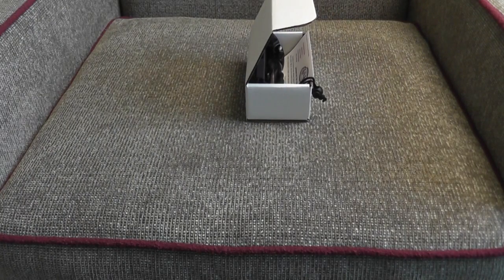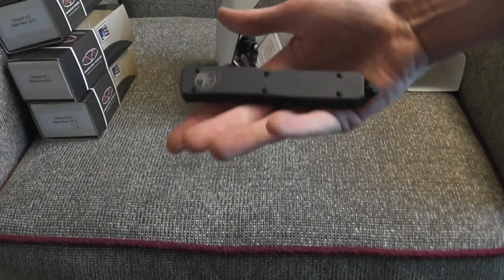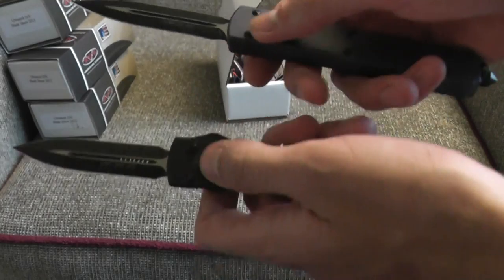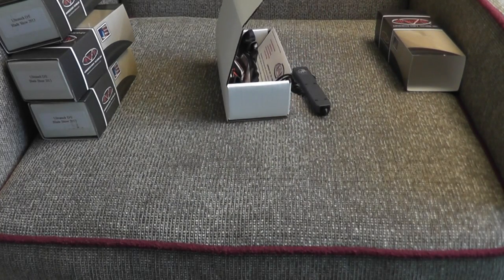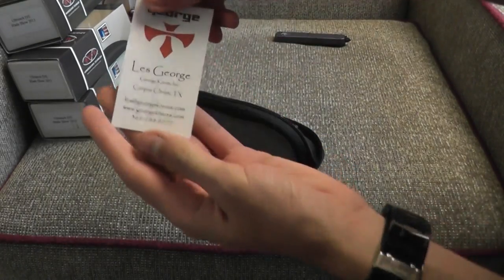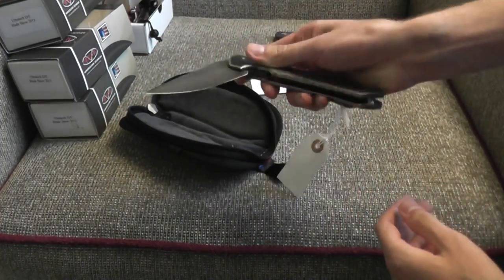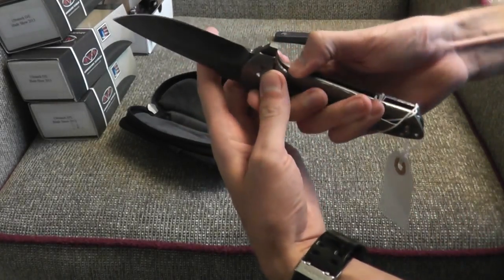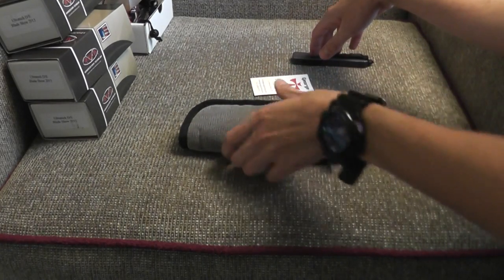Blade Show scores day 1